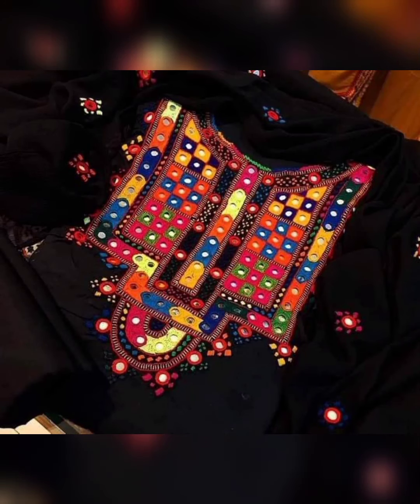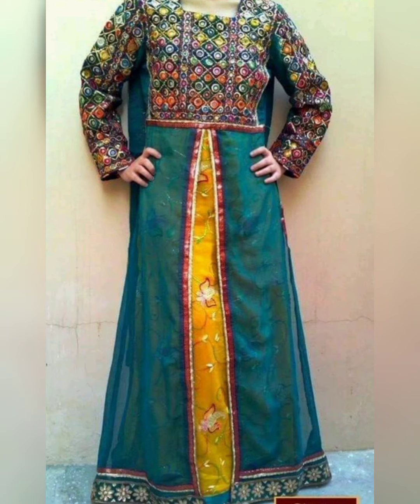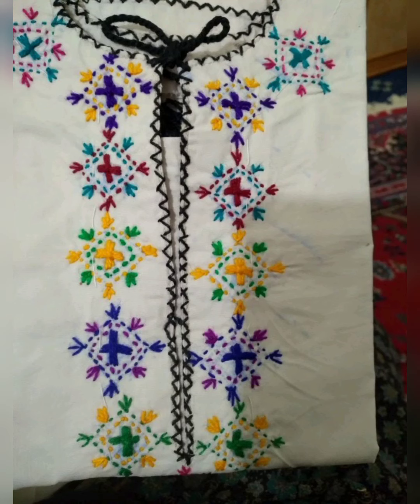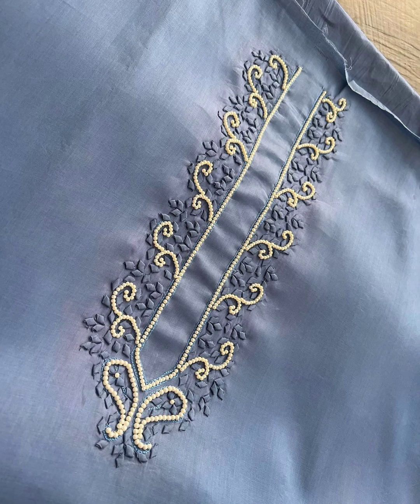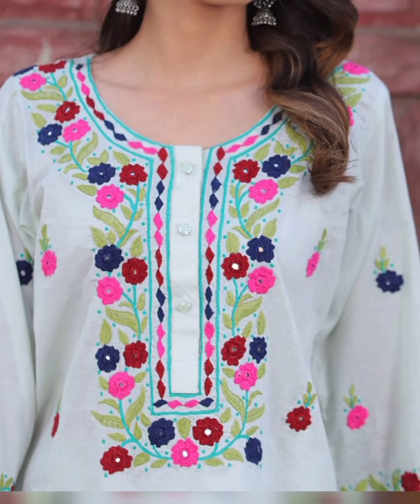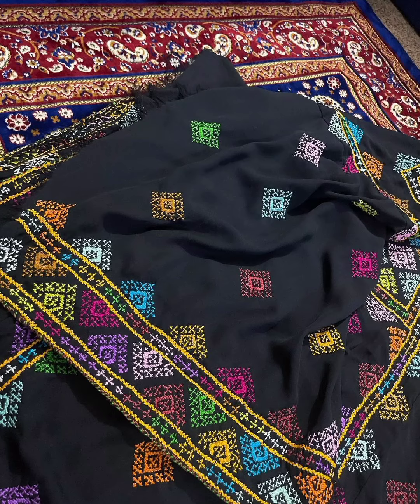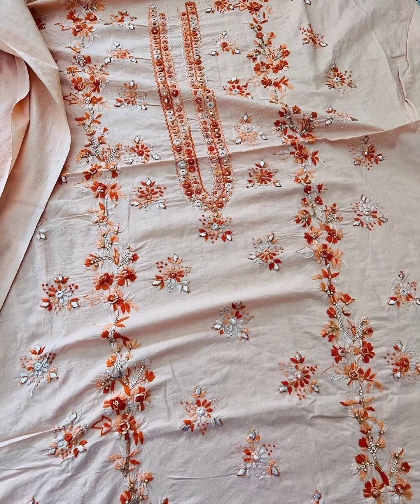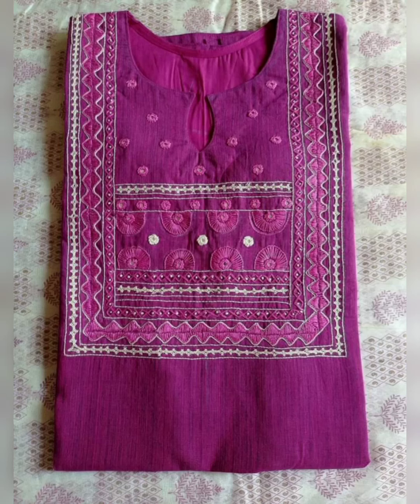40+ Most Beautiful Sindhi Barth design/Traditional sindhi embroidery design 2022